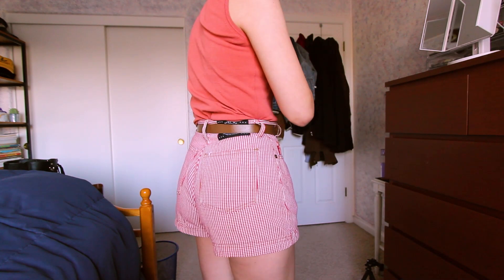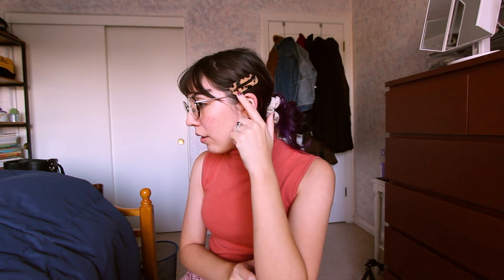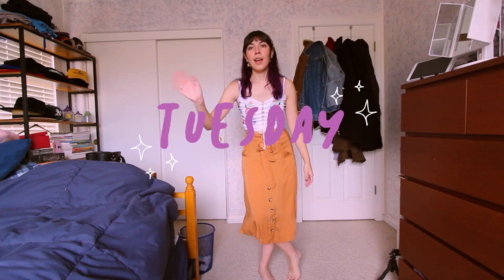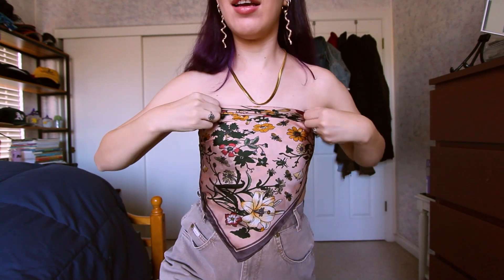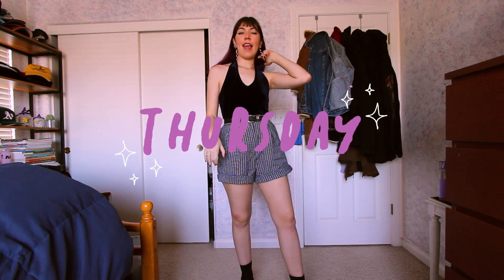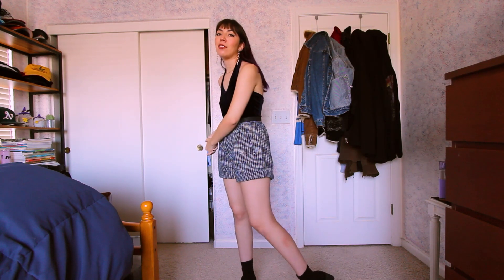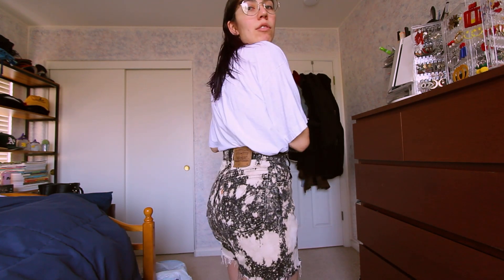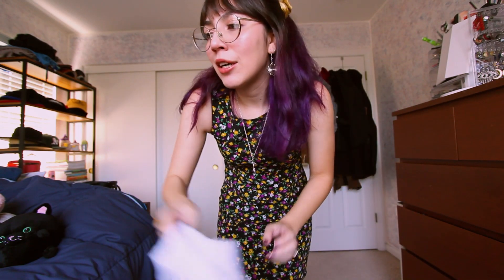OOTW #2 ∥ Thrifted Outfits of the Week - What I Wear in Quarantine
► Google docs that are packed with LOTS of resources/info

Hi Everyone! I hope you enjoy watching a typical what I wear in a week. You also get a glimpse of what a typical week is like for me, mentally hahaha! Please take care! :)

【OUTFITS】
〉 MONDAY
Top, shorts, and belt are thrifted
Shoes - Depop
Hair clip - Amazon
Earrings - Depop

〉 TUESDAY
Scarf, top, and skirt from Depop
Earrings - Thrifted

〉 WEDNESDAY
Scarf top - Depop
Shorts - Thrifted
Necklace - Amazon
Shoes - Thrifted
Snake Earrings - the mall

〉 THURSDAY
Top, belt, and shorts are thrifted
Shoes - Depop, brand is Boohoo

〉 FRIDAY
Top, shorts, and Converse are thrifted
Earrings - Depop

〉 SATURDAY
T-shirt and shorts are thrifted

〉 SUNDAY
Dress is thrifted
Sun Earrings - @ethicalroots
Necklace - probably the mall
Scrunchie - Amazon

‑ˏˋ MUSIC ˎˊ‑
♫ Background ♫
♫ Outro ♫
"Wasgud" by  KaligraphE x Khryo